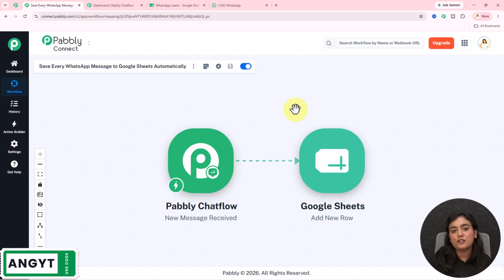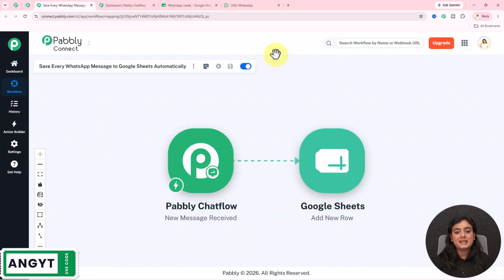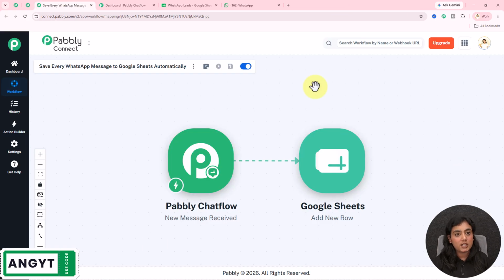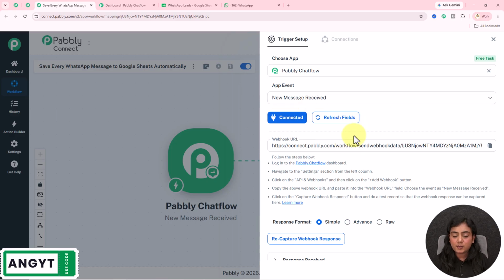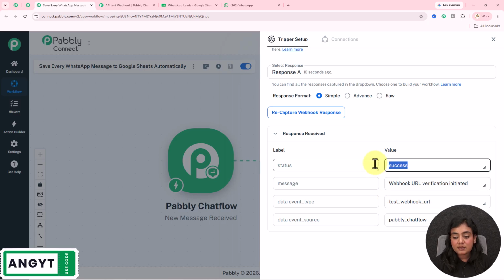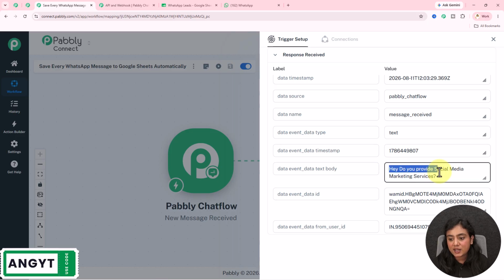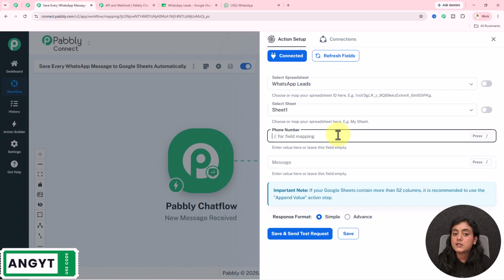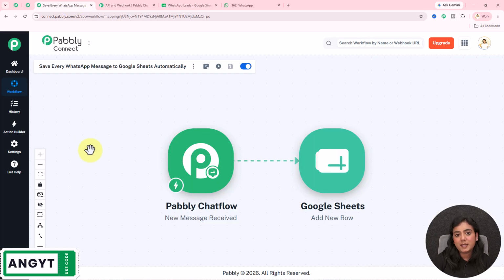How to Save Every WhatsApp Message to Google Sheets Automatically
Automatically Save WhatsApp Messages to Google Sheets! 🚀

In this tutorial, you'll learn how to automatically save incoming WhatsApp messages to Google Sheets without manually copying and pasting customer conversations.

Whenever someone sends a WhatsApp message, this automation captures the message content, sender details, phone number, timestamp, and other information and adds it directly to Google Sheets using Pabbly Chatflow and Pabbly Connect.

This makes it easier to keep a complete record of WhatsApp conversations, organize customer enquiries, track leads, and manage your WhatsApp data from one centralized Google Sheet.

💡 What You'll Build:
• Automatically capture incoming WhatsApp messages
• Send WhatsApp message data to Google Sheets
• Record sender details and phone numbers
• Save message content and timestamps
• Create a centralized WhatsApp message log
• Track customer enquiries automatically
• Manage WhatsApp leads without manual data entry

🎯 Perfect For:
Businesses, sales teams, customer support teams, agencies, ecommerce stores, real estate businesses, service providers, and anyone who receives customer enquiries through WhatsApp.

🔗 Tools Used:
WhatsApp + Pabbly Chatflow + Pabbly Connect + Google Sheets

🚀 Get Extra Savings on Pabbly Connect

Use Case: WhatsApp Message Logging

If your business receives multiple customer messages on WhatsApp, manually copying every conversation into a spreadsheet can take a lot of time.

With this automation, every new incoming WhatsApp message can be automatically added to Google Sheets along with the sender's information, message content, and timestamp.

This gives you an organized and searchable record of your WhatsApp conversations, making it easier to track enquiries, manage leads, and follow up with customers.

• Connect WhatsApp with Google Sheets
• Automatically save incoming WhatsApp messages
• Capture sender details and message content
• Record timestamps for incoming messages
• Create a centralized WhatsApp message database
• Organize and track customer conversations
• Automate WhatsApp data collection without coding

Why Use Pabbly Connect?

Pabbly Connect lets you connect different applications and automate repetitive business processes without requiring programming knowledge.

You can use it to:

1. Automate repetitive tasks and save time
2. Integrate multiple applications into powerful workflows
3. Scale your automation as your business grows
4. Save Costs with no charges for internal tasks
5. Build Unlimited Workflows for your business

Unlike many other automation platforms, Pabbly Connect does not charge for internal tasks such as mathematical operations, spreadsheet functions, time zone conversions, and more.

Additional Resources